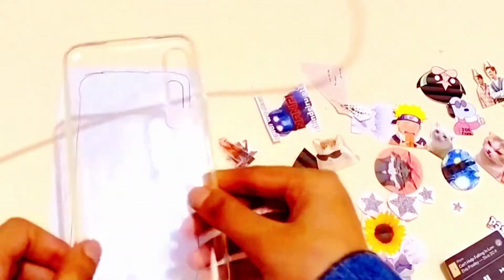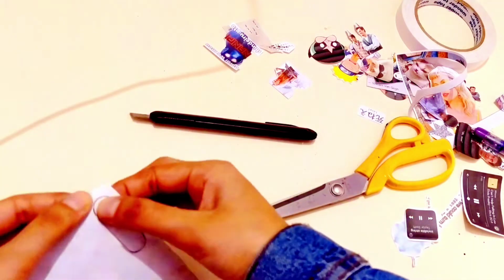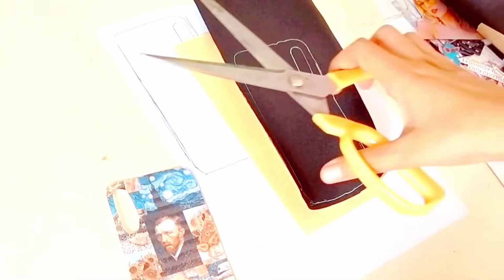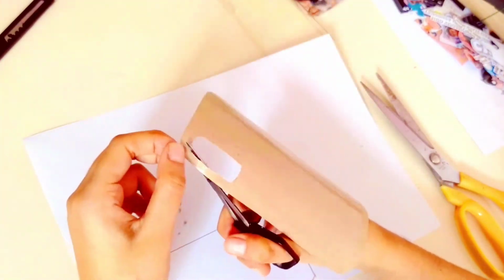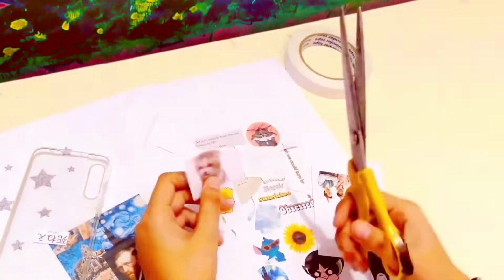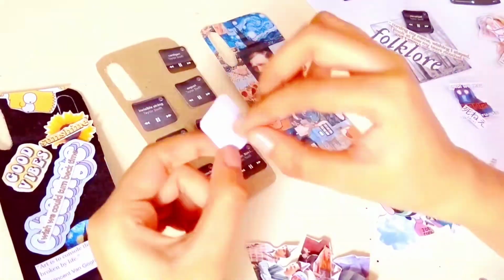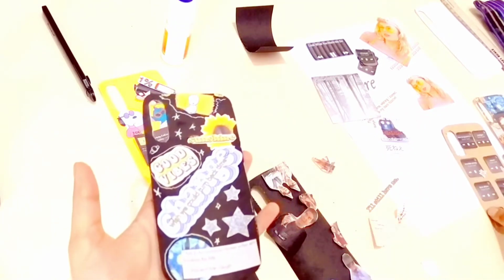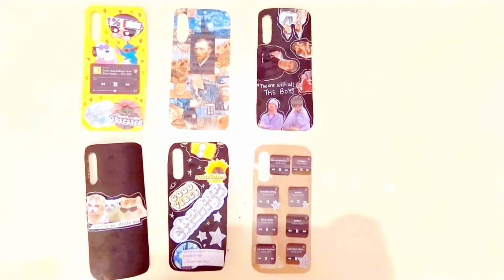6 DIYs for aesthetic phone covers! | Vangogh, Friends, Folklore and more!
Hello there! I hope you're all doing okay♡ So Phone covers are something that is basically your wingman/ something that describes you. There are plenty of online stores that makes phone covers according to your interests but they're quite expensive so today I've tried to show you guys how you can make your phone cover according to any of your interests and it'll only cost 100 rupees.

For this DIY you will need:

1. Print outs of whatever you want on your phone cover. (Series character, Anime character, Cartoon, etc.)
2. Scissors
3. Double sided tape or fevicol

Also I've tried new things in this video editing like green screen effects and overlays and since I did it all on my phone it might not be all put together but I promise I'll keep getting better. 💖

✰My @'s✰

✰FAQ✰

What's you name? Sonali
What's your Instagram? @_artsaga
What's your age? 18 born in 2001 (26th August)
How tall are you? 5'3 T^T
Which country? India
What equipment do you use to film?
Camera ➪ Mi A3 phone.
Microphone ➪
Won't recommend this.

Editing ➪ VLLO, kinemaster, Phonto, Megaphoto. (All in my phone.)